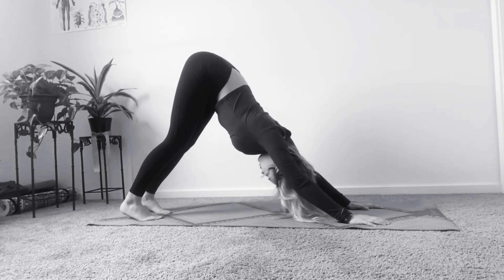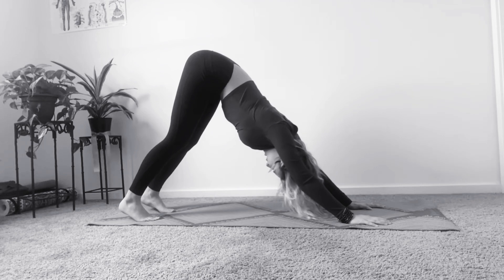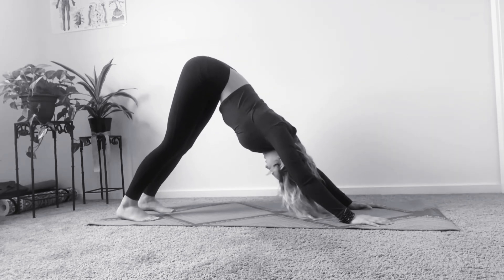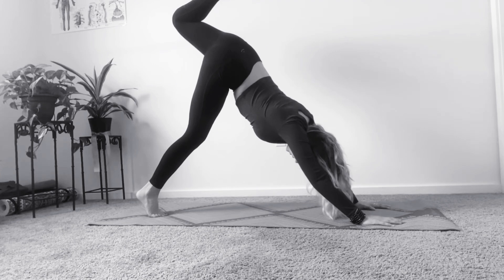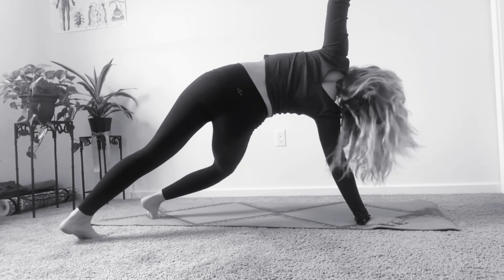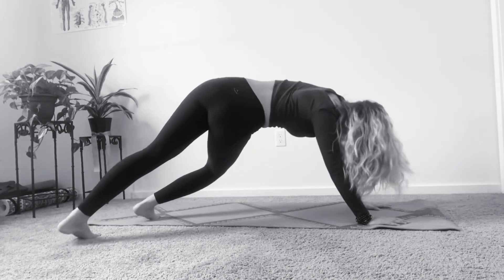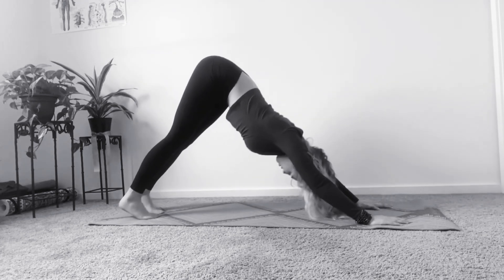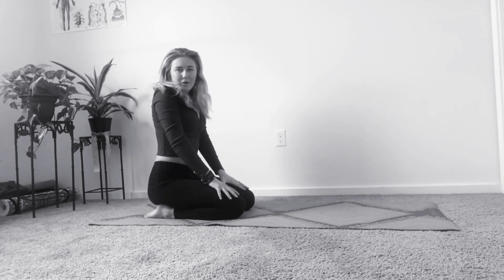How to do wild thing asana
This pose wild thing will make you feel free and alive while getting a full body stretch.